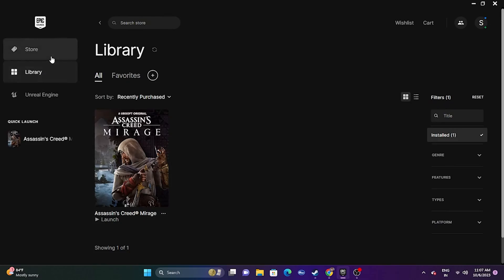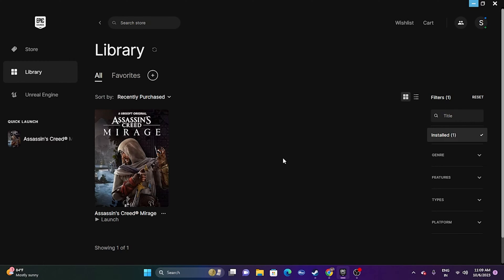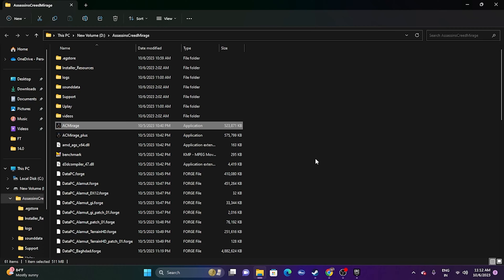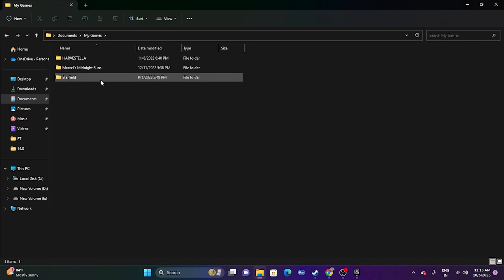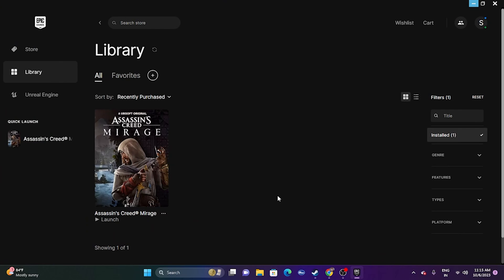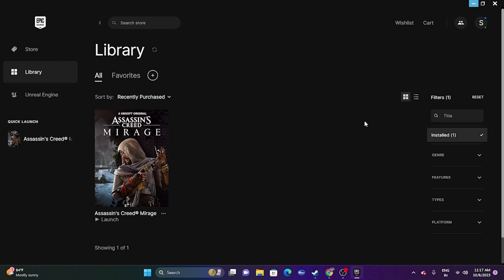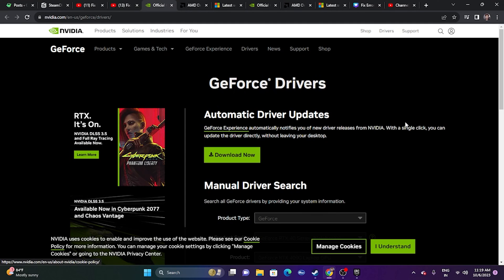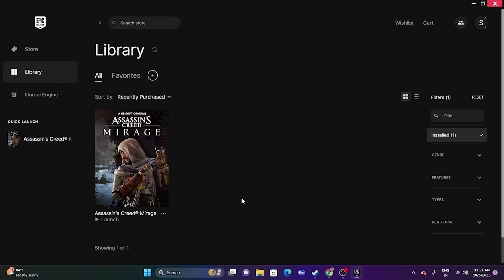How to Fix Assassin's Creed Mirage Won't Launch or Not Loading on PC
Assassin's Creed Mirage, developed by Ubisoft Bordeaux and brought to market by Ubisoft, marks the thirteenth key entry in the acclaimed Assassin's Creed series, following the 2020 release of Assassin's Creed Valhalla.

Despite its anticipated arrival, the game hasn't been without its share of technical hiccups. Many PC gamers, irrespective of their high-end setups, have reported challenges such as crashes, lags, stutters, and frame drops. Among the most prevalent issues are the game failing to launch or load on Windows PCs.

Players eagerly awaited the full version of Assassin's Creed Mirage, and while it's now available for PC, the launch hasn't been entirely smooth. A notable concern, especially among those using the Epic platform, is the game's loading issue, as highlighted by various online forums.

CHAPTERS IN THIS VIDEO:
0:00-INTRO
0:45-FORCE RESTART
1:19-VERIFY GAME FILES
2:11-CLOSE THE GAME, RESTART PC
3:02-LAUNCH THE GAME FROM INSTALATION FOLDER
3:52-RUN THE GAME AS AMDINISTRATOR
4:26-RUN THE GAME IN COMPATIBILITY MODE
5:06-SET DATE,TIME AND REGION CORRECT
5:55-DELETE SAVED GAME FILES
6:21-ALLOW GAME TO WINDOWS SECURITY
7:43-CLOSE OVERLAY AND OVERCLOCKING APPLICATIONS
8:49-PERFORM CLEANBOOT
9:39-TYPE THESE COMMANDS IN LAUNCH OPTIONS
10:20-RUN THE GAME ON DEDICATED GRAPHICS CARD
10:46-INCREASE VRAM
11:51-UPDATE GRAPHICS CARD
12:32-UPDATE VISUAL C++
12:57-UPDATE WINDOWS
13:24-UNINSTALL AND REINSTALL THE GAME
13:39-CONCLUSION

THIS VIDEO ALSO ANSWER FOLLOWING QUESTION :
How to Fix Assassin's Creed Mirage Won't Launch
How to Fix Assassin's Creed Mirage Not Launching